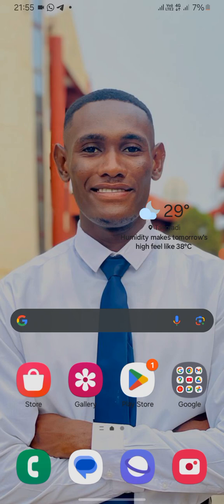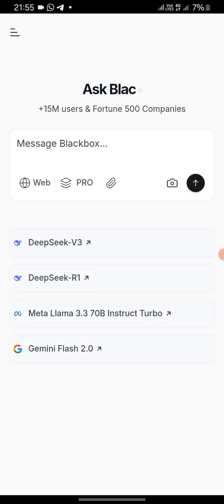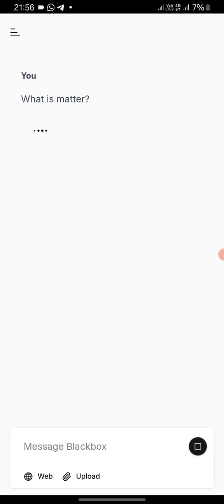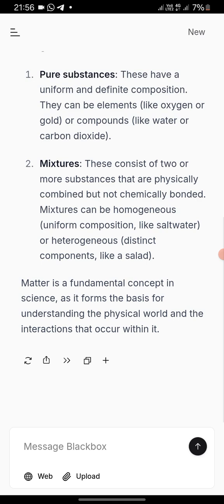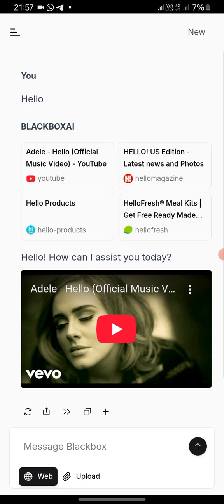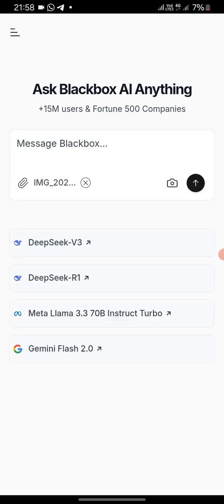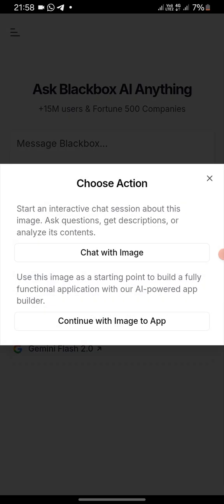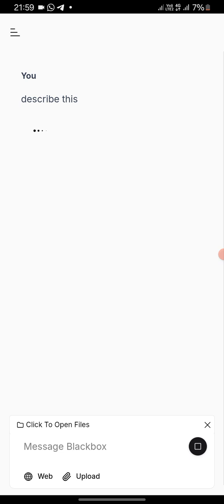How to use Blackbox Ai on mobile phone